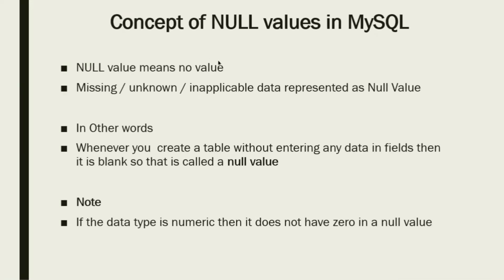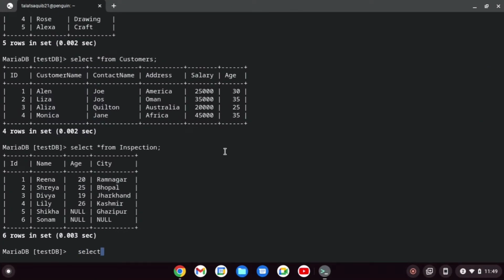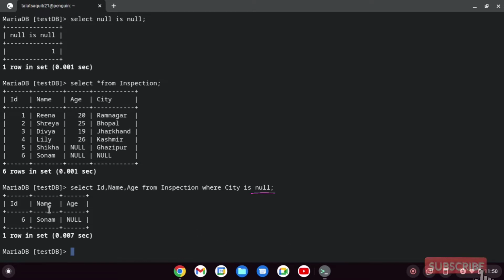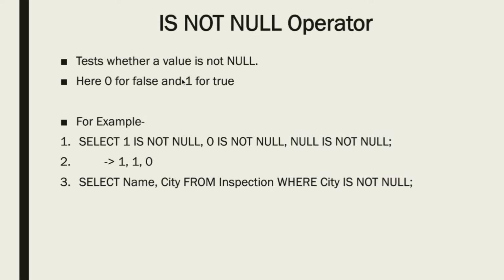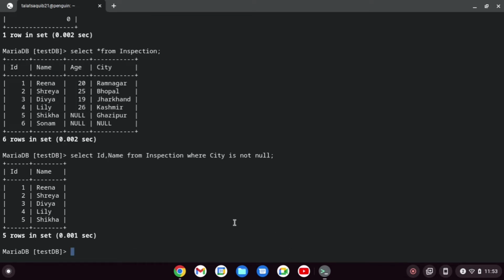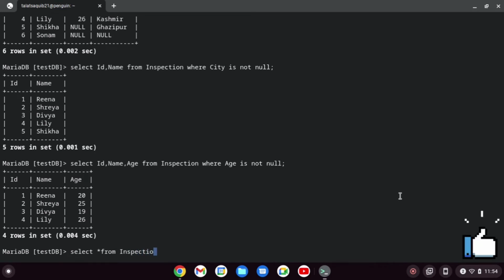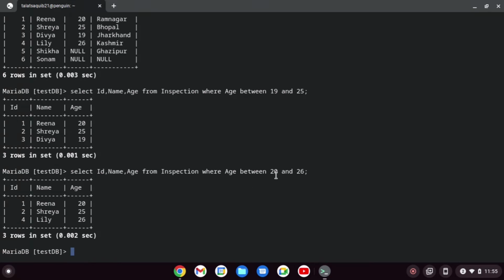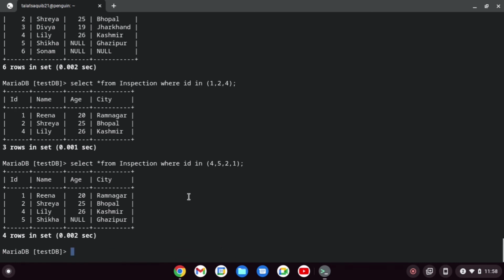MySQL |MySQL IS NULL, IS NOT NULL Operator | MySQL IN Operator |MySQL BETWEEN Operator |Talat Waheed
What are MySQL Special Operators? How you can use it in a simple way?
MySQL NULL Values and IS NULL, IS NOT NULL, BETWEEN, IN Operator in MySQL with Simple Example

TimeStamps
0:00 Introduction
0:11  NULL Concept
0:31  Special Operators
1:02  IS NULL Operator
3:18  IS NOT NULL Operator
5:05  BETWEEN Operator
6:44 IN Operator
7:52 Next Topic

Listen ad-free with YouTube Premium
Song
No Doubt
Artist
Yung Logos
Album
No Doubt